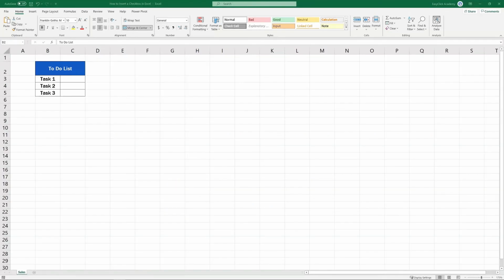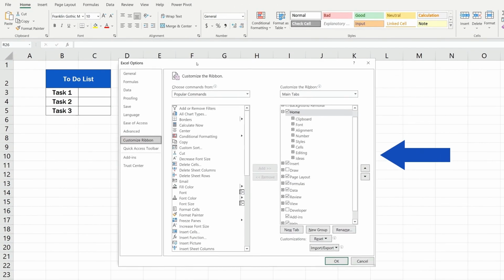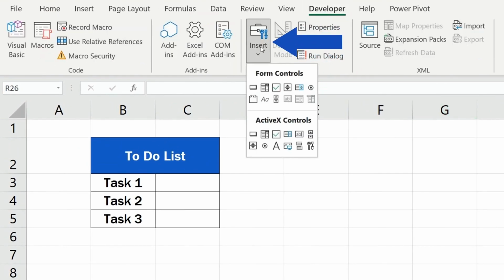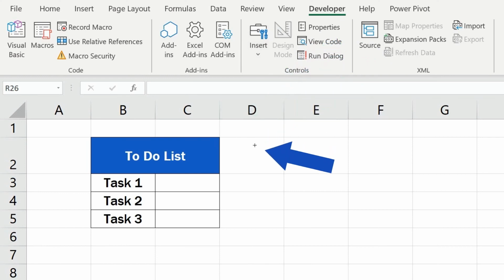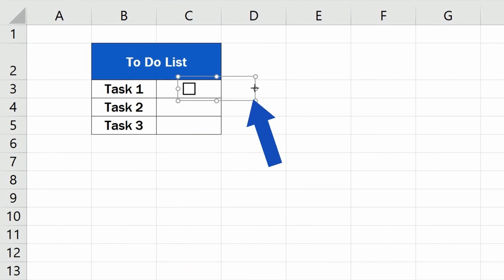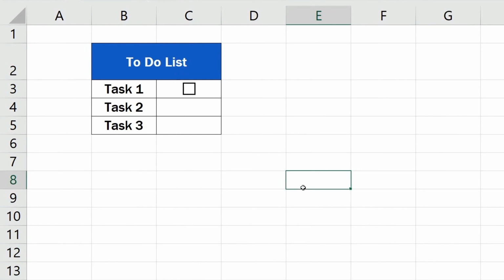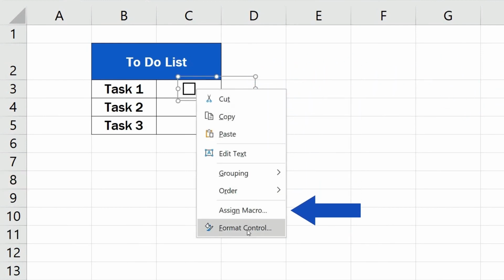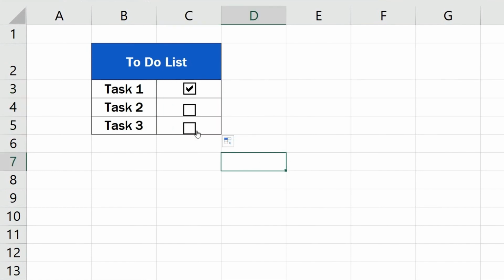How to Insert Checkbox in Excel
In this tutorial video, you will learn step-by-step how to insert checkboxes in Excel. Checkboxes can be a great way to simplify data entry and improve the visual presentation of your spreadsheet.